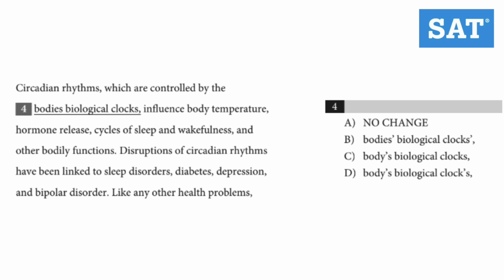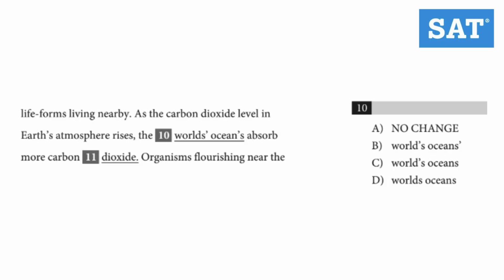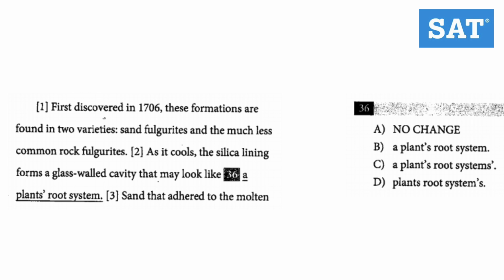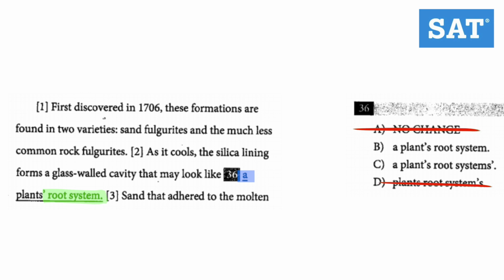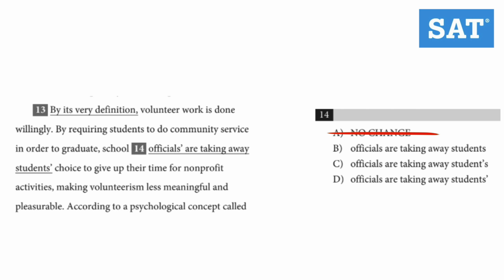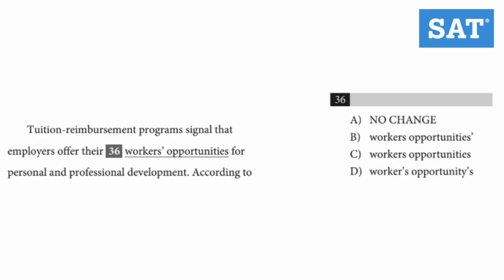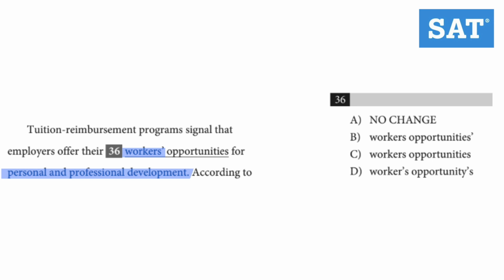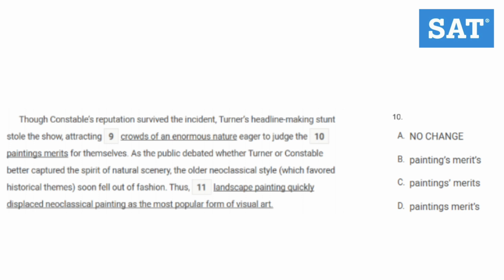Apostrophe on the SAT Grammar [ Possessive Case ]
Apostrophe on the SAT Grammar is a mandatory topic. You will always get 2 - 3 questions on this topic. In this video, we talked about one aspect of apostrophes in the English language - POSSESSION.